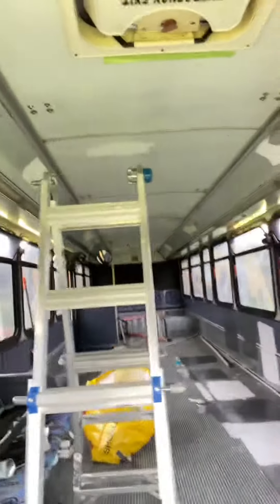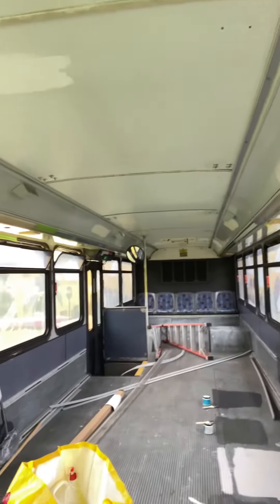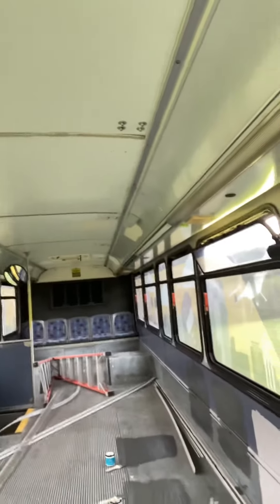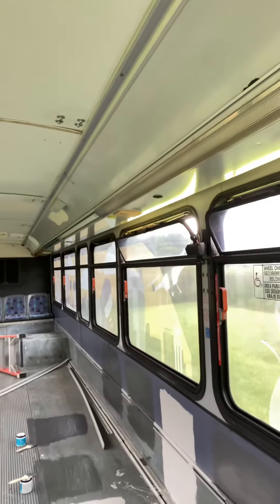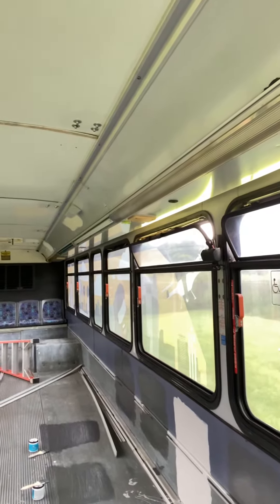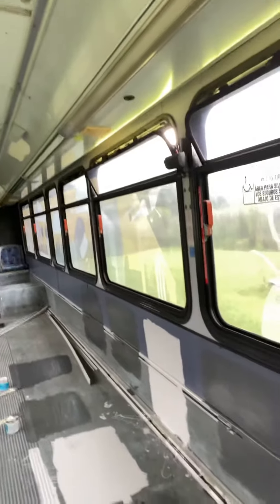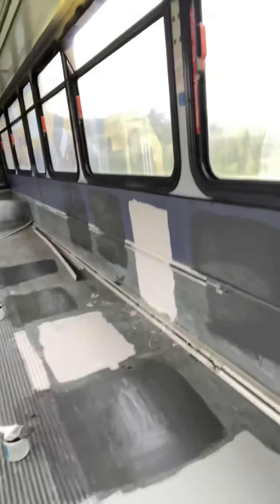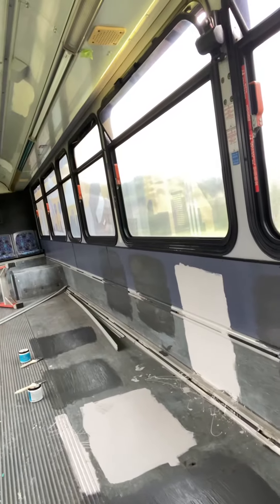Hop on board Inside of the Big Build for GeoBus.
How it started….every journey starts with a single step. :)